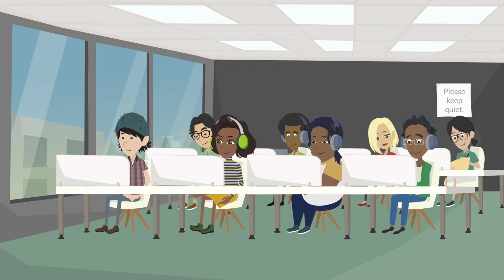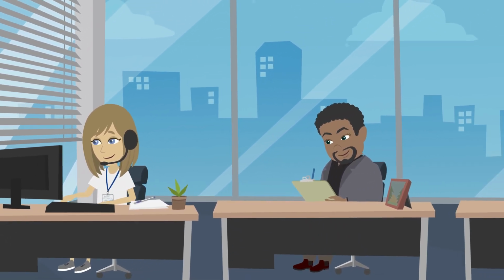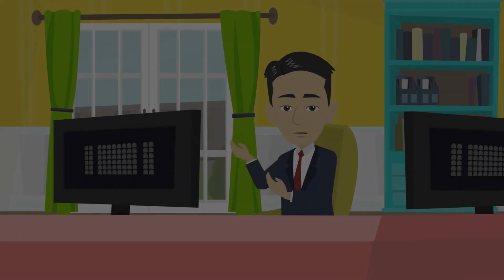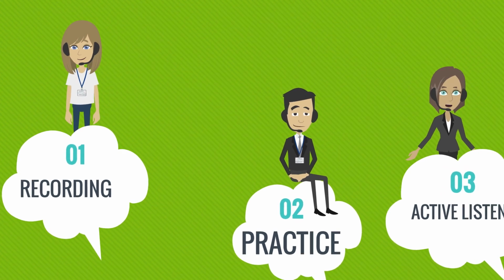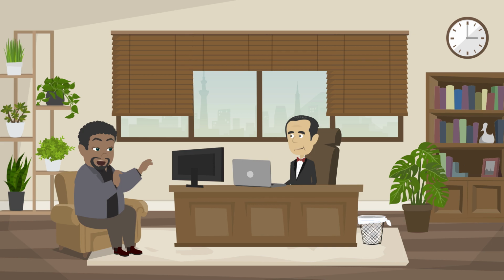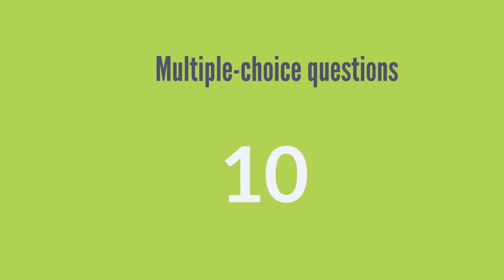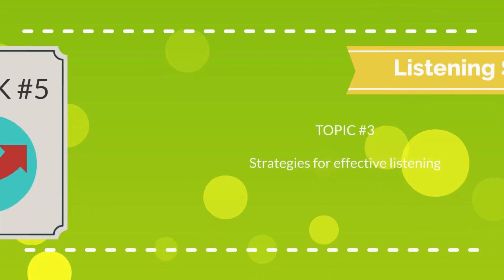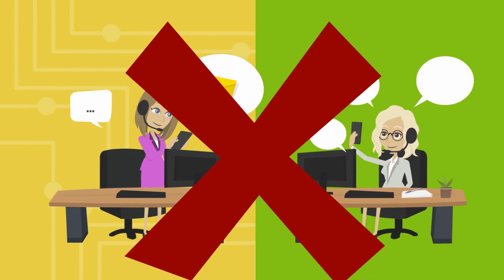Listening Skills For ACT by Study Metro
In this video, we will focus on the Listening section of the ACT exam and teach you the skills and strategies you need to succeed on this section. Whether you're a high school student preparing for college admissions or an adult looking to improve your listening skills, this video will give you a comprehensive overview of the Listening section of the ACT.

Our expert instructor will walk you through the exam's structure and content, as well as provide you with tips for approaching the different types of listening passages and questions you may encounter on the ACT. We will also cover essential listening skills such as active listening, note-taking, and identifying key details.

By the end of this video, you will have a better understanding of what is expected of you on the Listening section of the ACT and how to approach the listening passages and questions with confidence. So whether you're a strong listener looking to improve your score, or someone who struggles with listening and comprehension, join us and learn how to improve your Listening skills for the ACT!